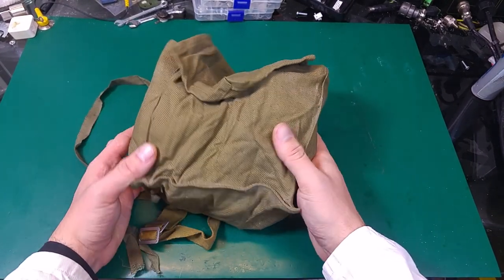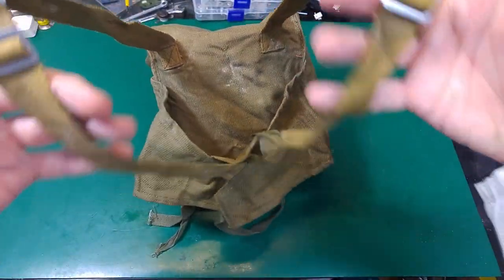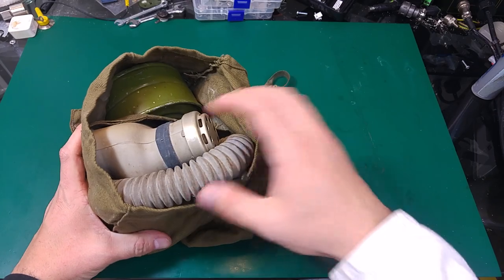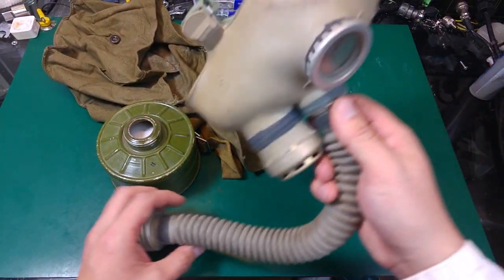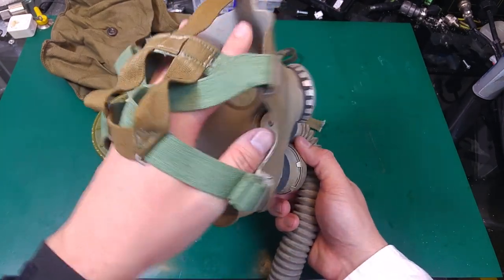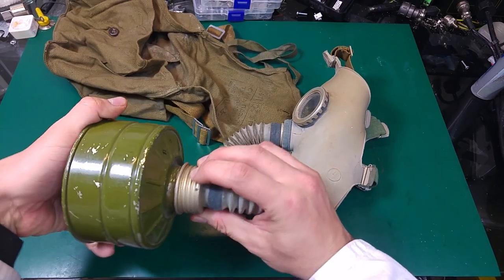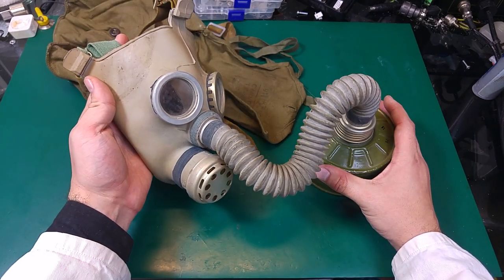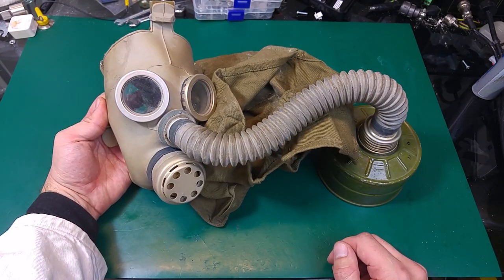child gas mask - PDF-D from Cold War era made in Soviet Russia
Very interesting child gas mask with backpack made in Soviet Russia in Cold War era.